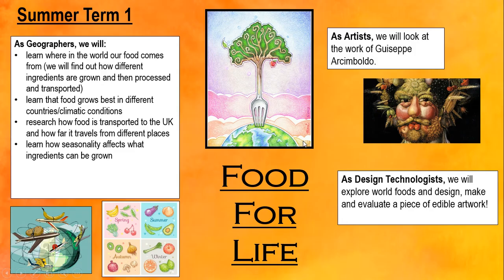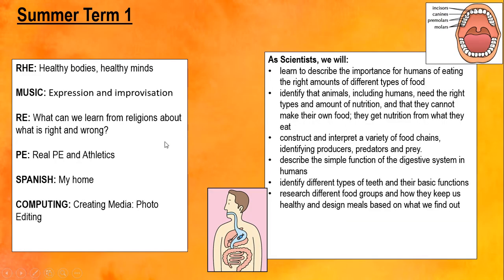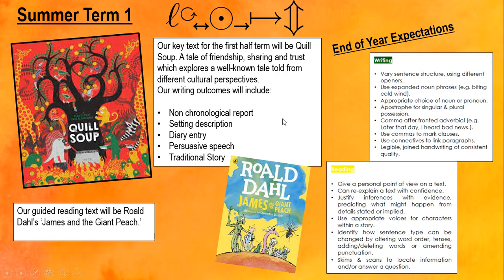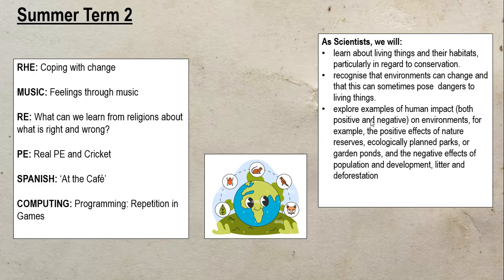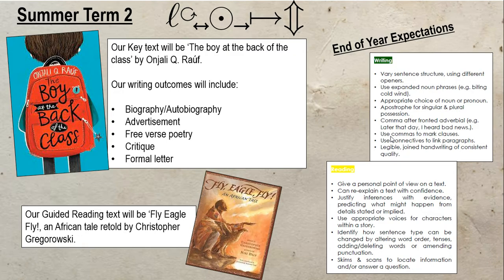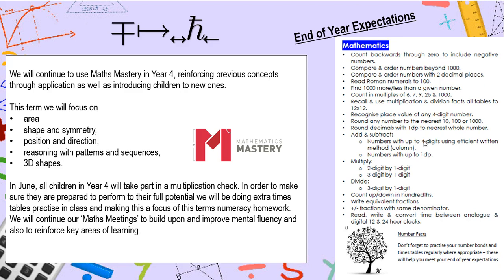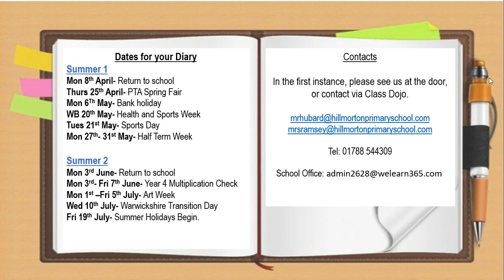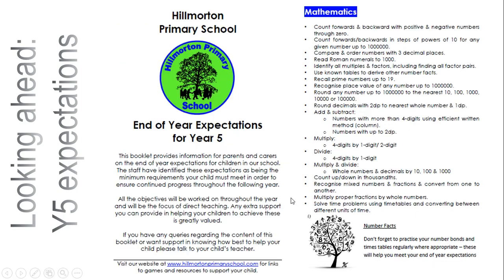Year 4 Curriculum Meeting Summer Term 24